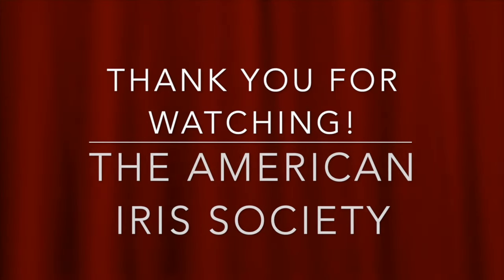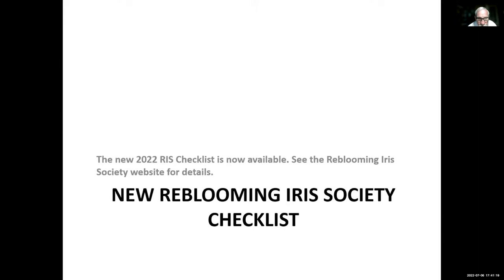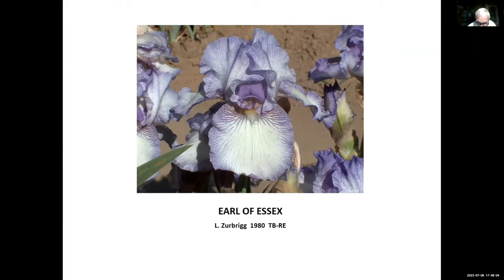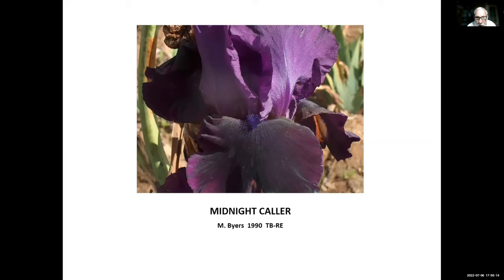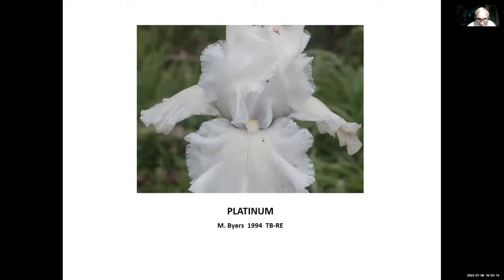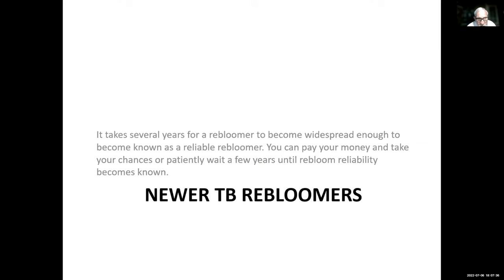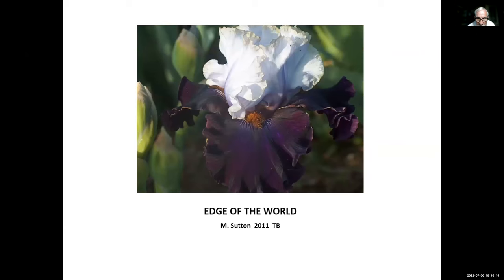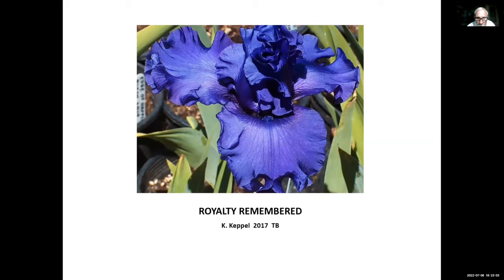Webinar #26 "Rebloomers: How to Grow Them to Bloom Successfully in Most Locations" by Riley Probst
This is a recording of AIS Webinar #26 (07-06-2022) "Rebloomers: How to Grow Them to Bloom Successfully in Most Locations" by Riley Probst

Riley will discuss culture of reblooming irises as well as both warm climate rebloomers and cold climate rebloomers and what irises grow and bloom well in each of those climate areas.

Riley Probst lives and gardens in Modesto, California, originally from Missouri. Riley is a past president of the Reblooming Iris Society. Along with Shirley Trio, Riley operates Fleur de Lis gardens.